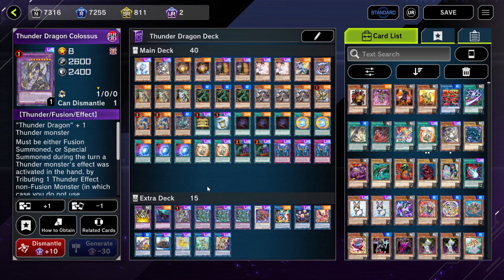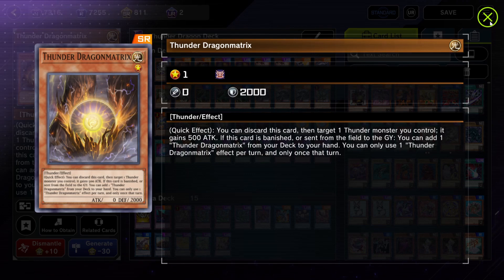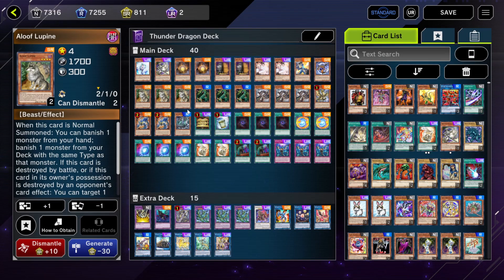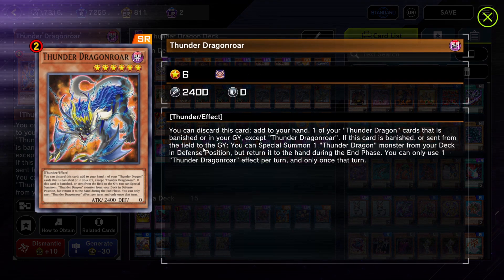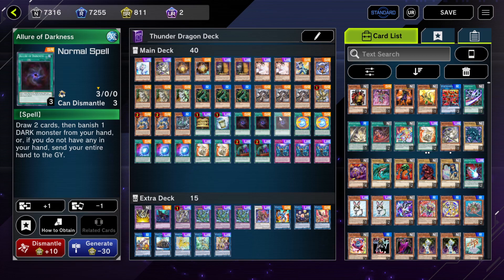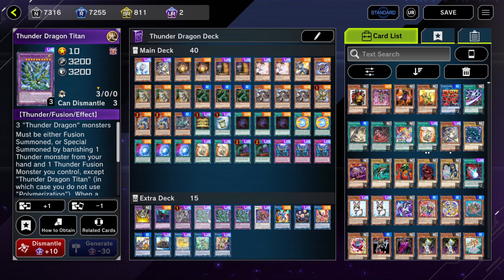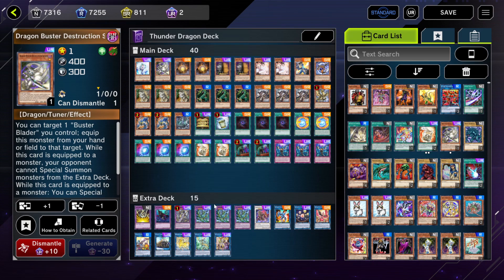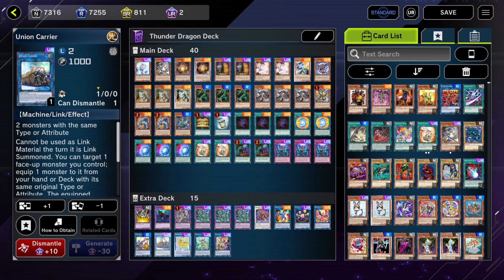*PURE* THUNDER DRAGON DECK PROFILE | Yu-Gi-Oh! Master Duel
Thunder Dragon Deck Profile Post Banlist!